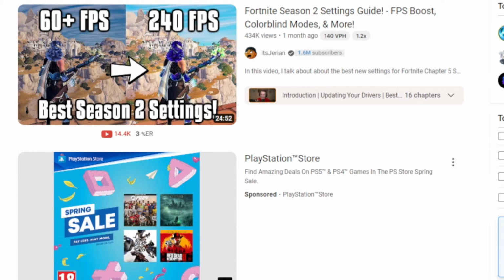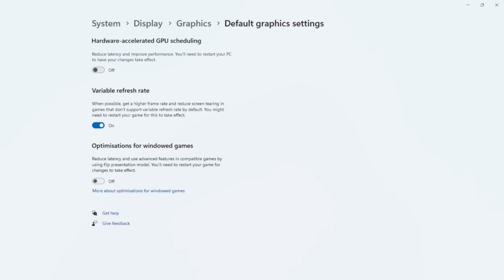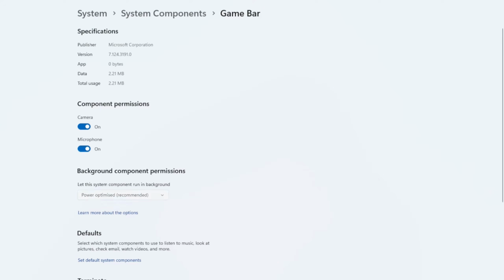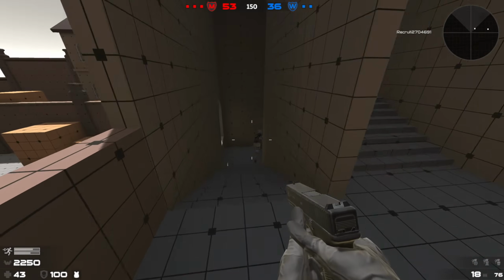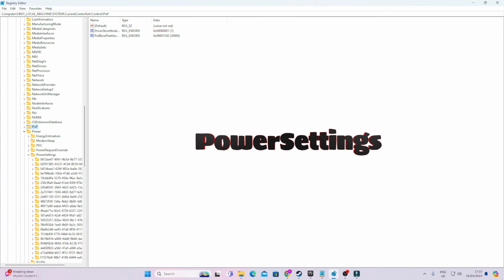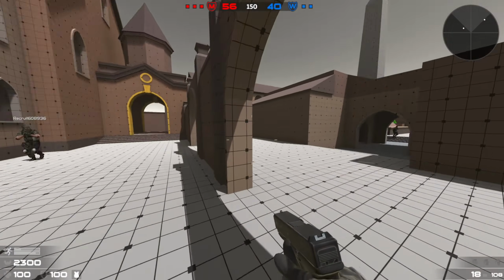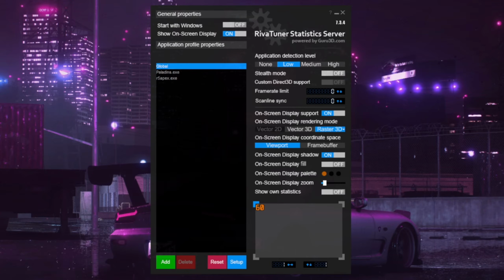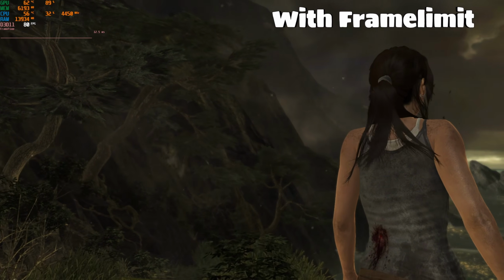FIXED My Gaming Laptop FPS Drops with THIS One Simple Trick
Looking to boost your FPS and fix stutter in your games? In this quick tutorial, we'll share some secrets to help improve your gaming performance!

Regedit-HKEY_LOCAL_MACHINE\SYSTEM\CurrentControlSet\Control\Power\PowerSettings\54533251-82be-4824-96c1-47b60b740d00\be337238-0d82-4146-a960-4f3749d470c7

0:00 intro
0:34 Hags
1:04 Disable Overlays
1:23 Disable Game Bar
1:37 My Fps Problem
2:32 Deleting Bloatware
2:56 Secret Settings
4:23 Fps Smoothing
5:04 Checking Frametimes